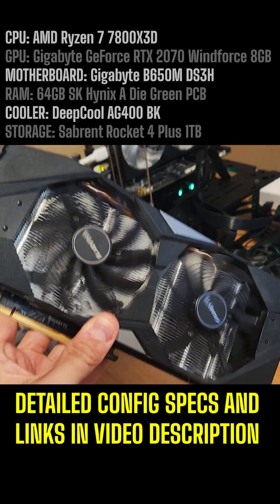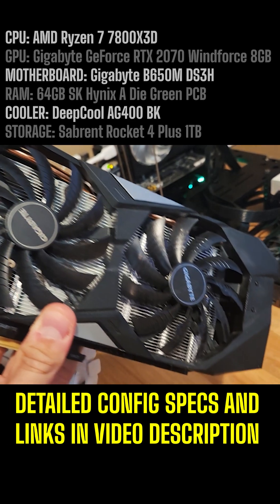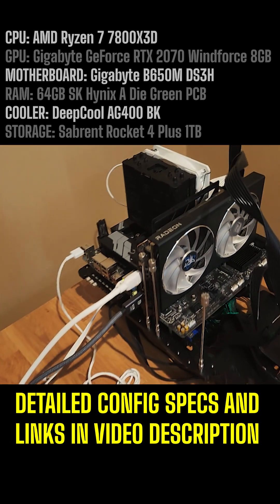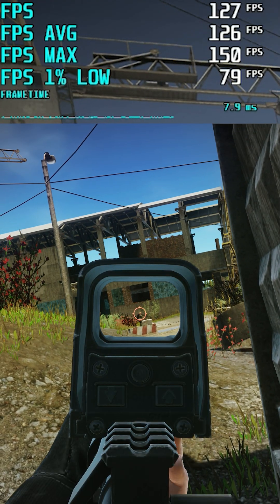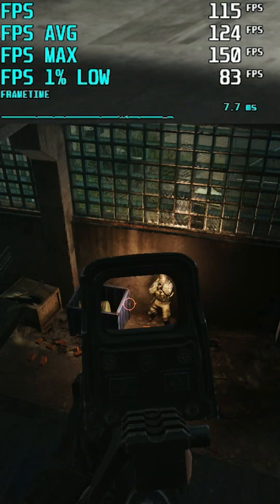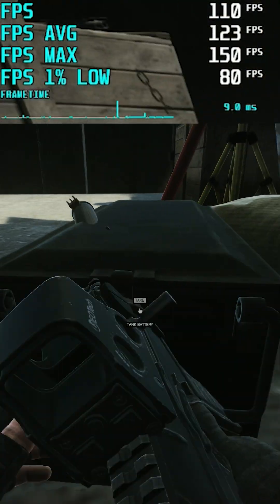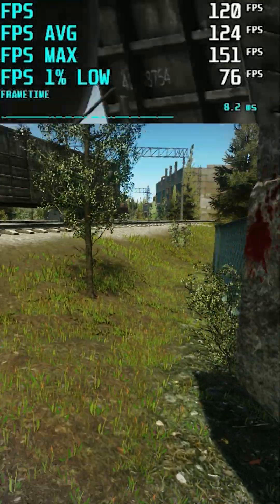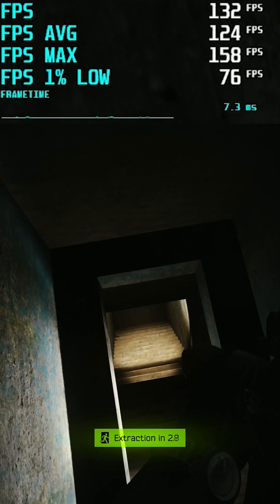Best PC Build/Upgrade Path for Tarkov?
GPU: Gigabyte GeForce RTX 2070 Windforce 8GB
RAM: 64GB SK Hynix A Die Green PCB DDR5
CASE: Open Benchtable BC1 V2 Black